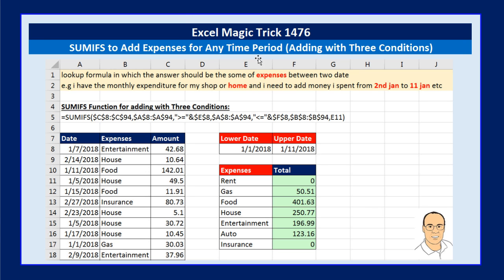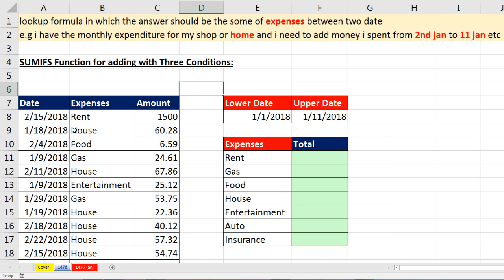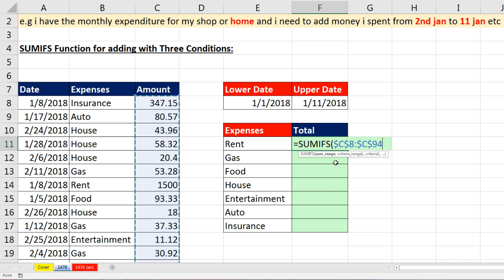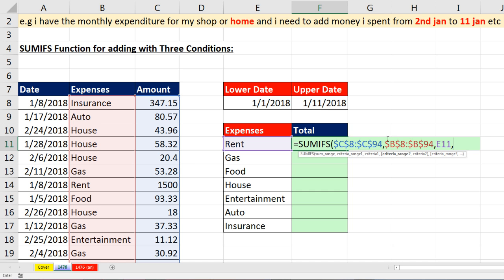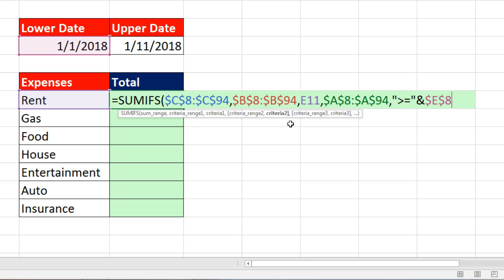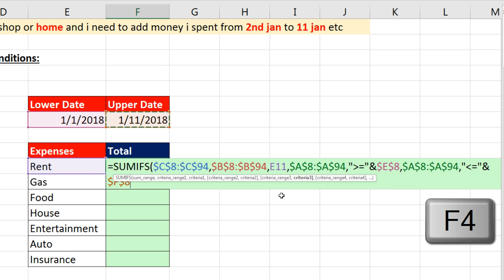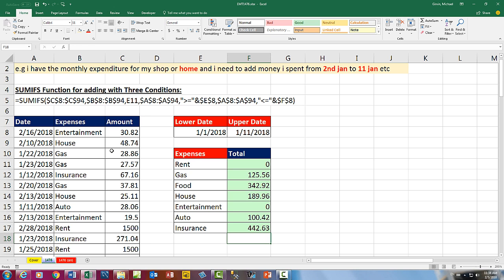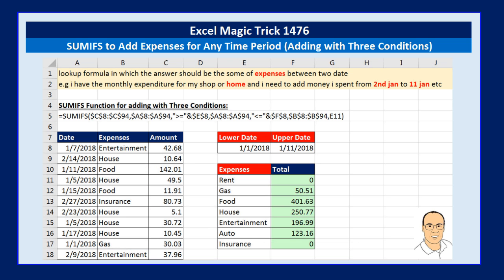Excel Magic Trick 1476: SUMIFS to Add Expenses for Any Time Period (Adding with Three Conditions)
Entire page with all Excel Files for All Videos about how to
In this video learn how to use the SUMIFS function to add Expenses for a specified Date Range. This is an example of using SUMIFS to add with three conditions or criteria. See how to use Relative and Absolute Cell References. See how to use Comparative Operators and the Join Operator in a formula.